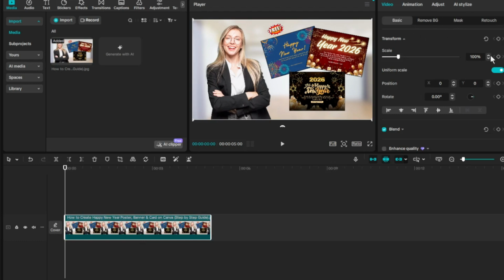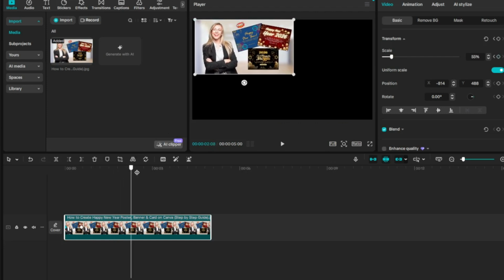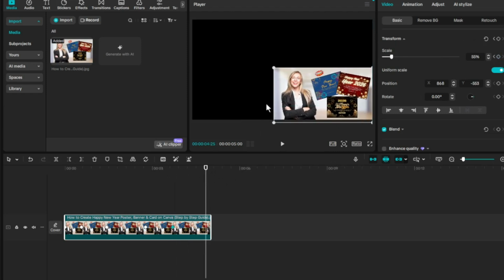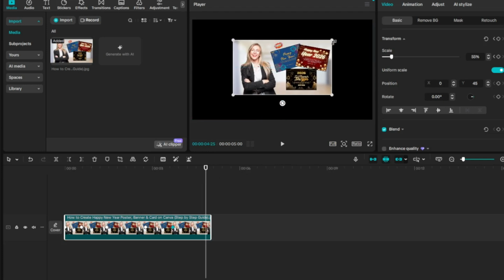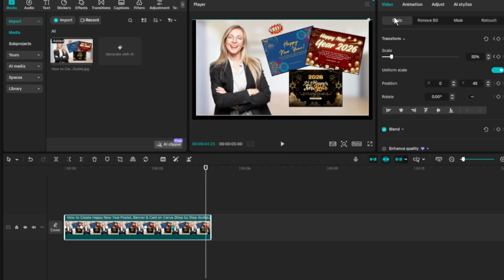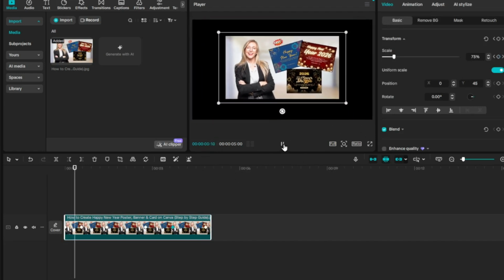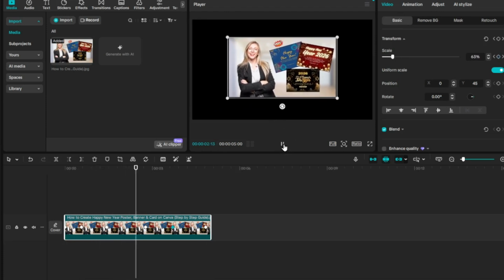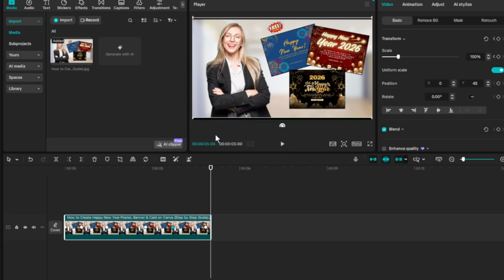How to Animate Images in CapCut on Laptop or PC 🚀 (Easy & Smooth Animation!)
Hello, Want to know how to animate images in CapCut on laptop or PC easily? 🚀
In this video, I’ll show you the best and beginner-friendly way to animate photos in CapCut PC, step by step.

This tutorial explains how to add smooth motion, zoom, pan, and animation effects to images using CapCut on a laptop or desktop computer. You’ll learn how to apply built-in animations, use keyframes for custom movement, and adjust timing for a professional look.

Animating images is perfect for creating YouTube videos, Shorts, Reels, slideshows, and social media content. This method works 100% free on CapCut PC and does not require any advanced editing skills.

👉 Watch till the end to fully understand how to animate images in CapCut on PC or laptop like a pro.